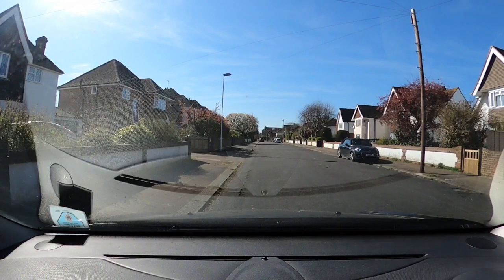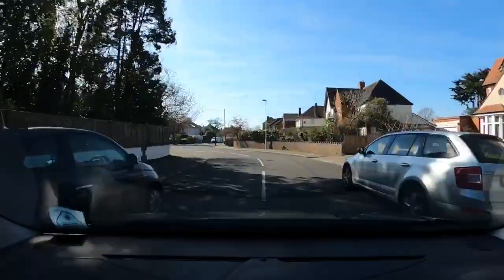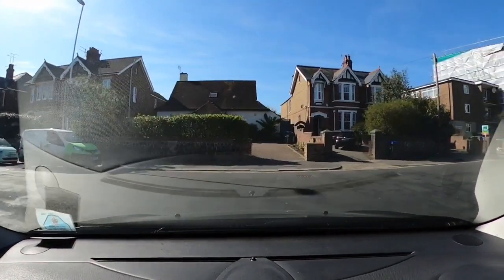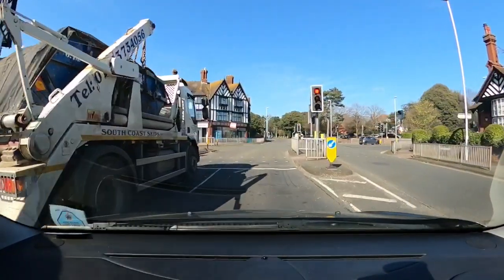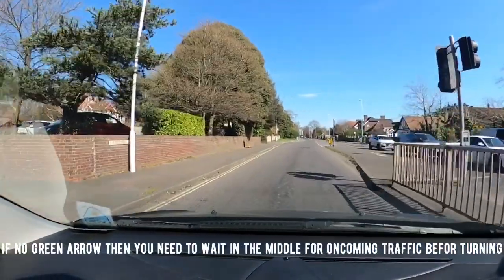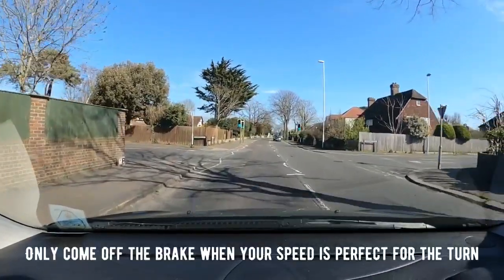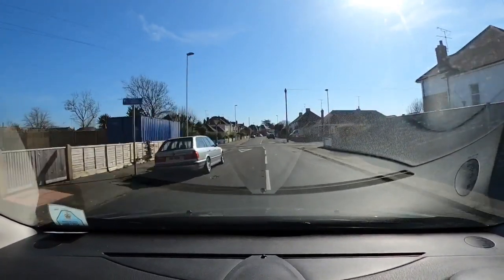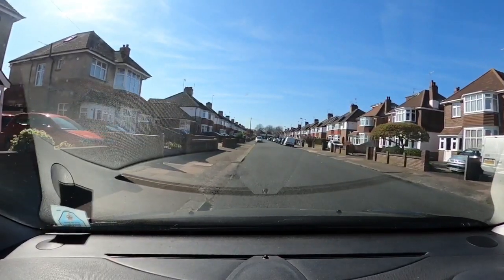Talk through drive inc T-junction crossroads and a few hazards